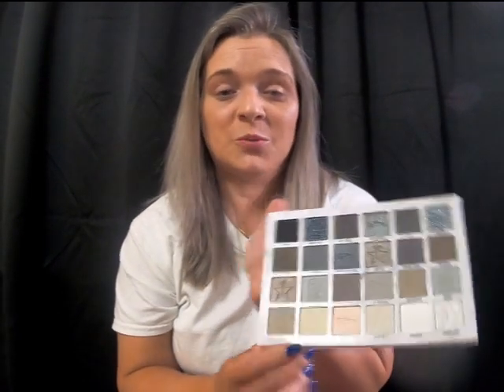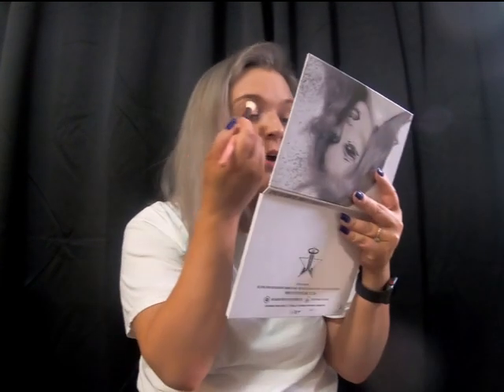My 2 cents | JBV #118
Just my 2 cents if you're interested.